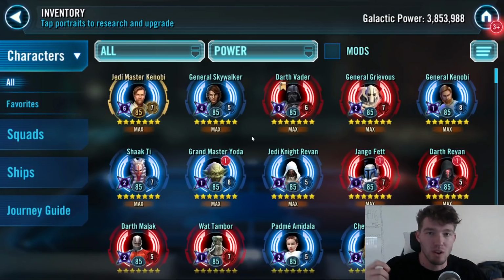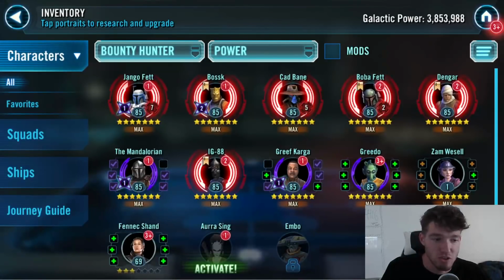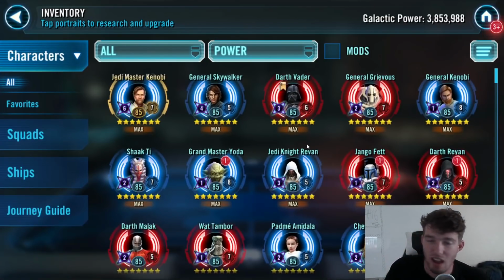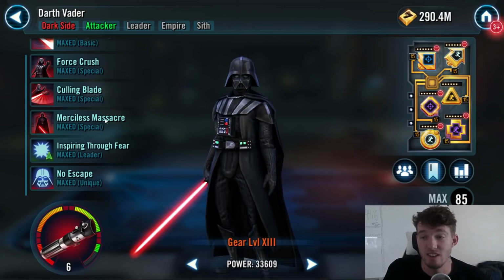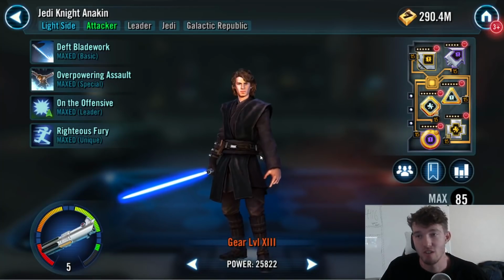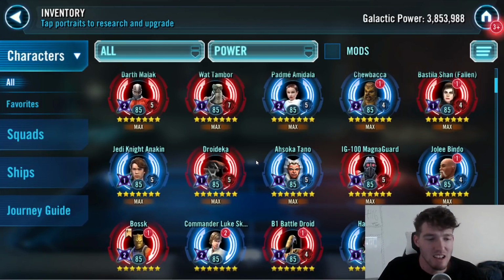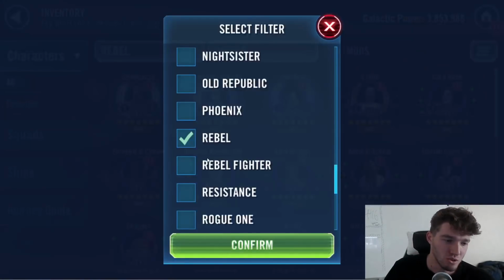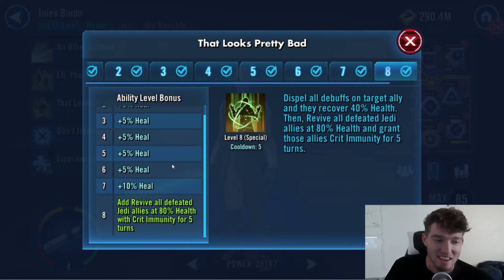Best Zetas In SWGOH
SWGOH
LOTR: Rise To War